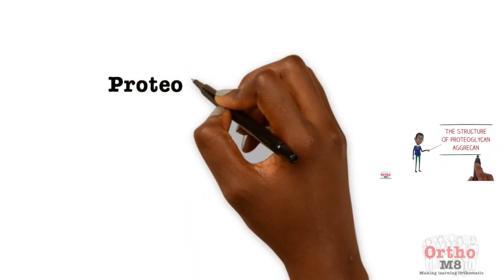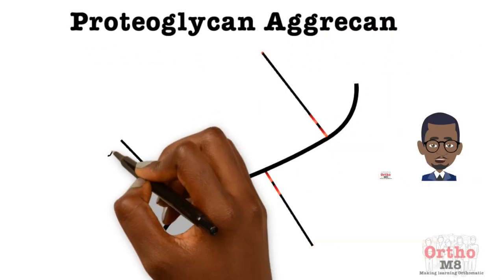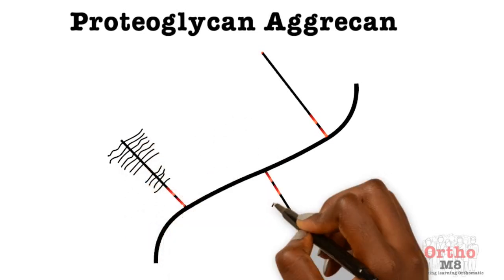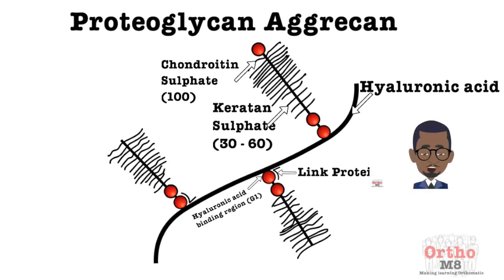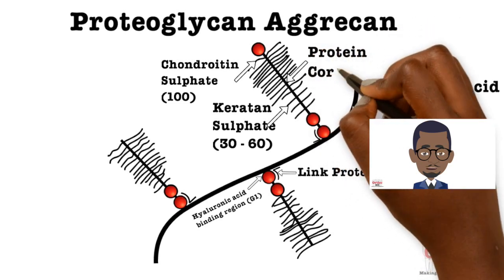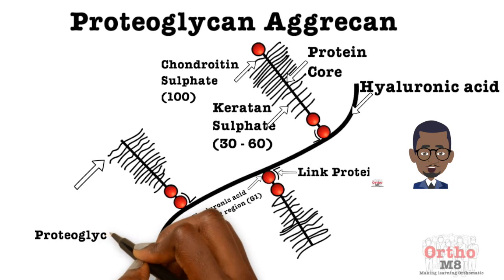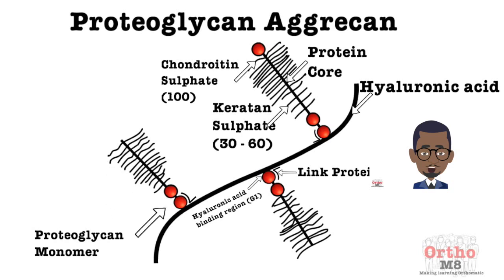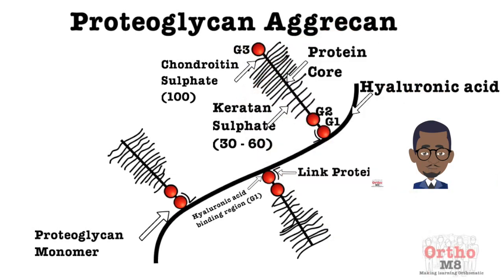Basic Sciences - Structure of Proteoglycan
Updated Proteoglycan Aggrecan, Frcs orth revision